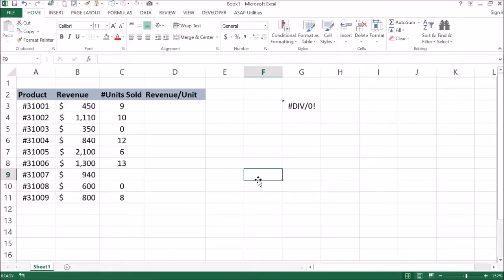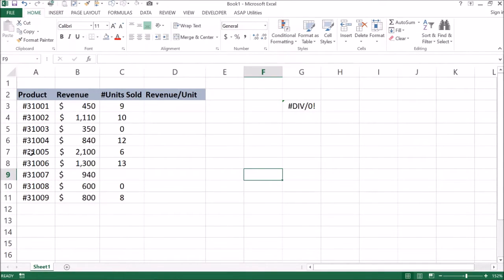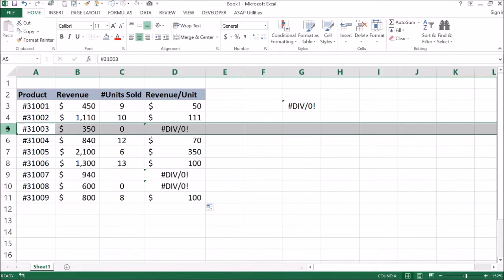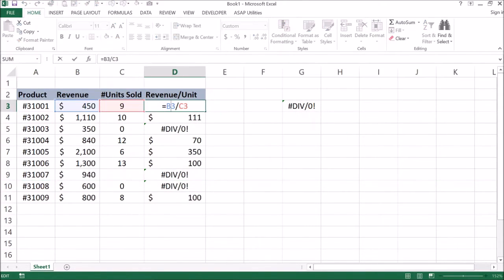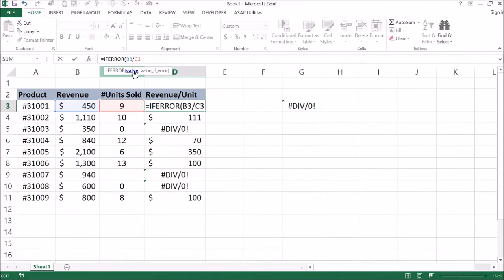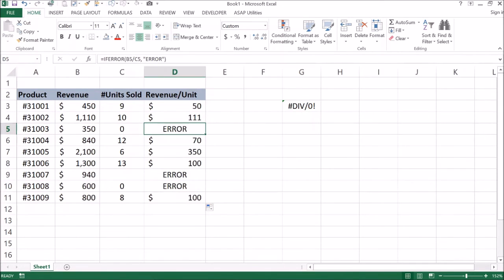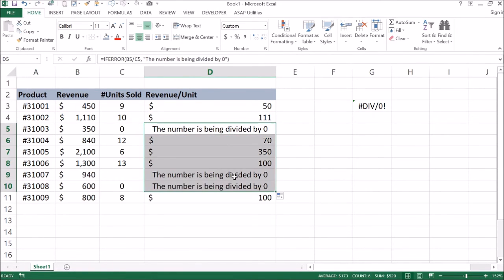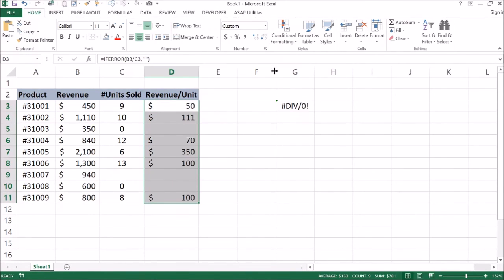Learn how to hide DIV/0! errors in Excel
In this video you will learn how to hide DIV/0! errors in excel using the IFERROR formula. It is a clever excel trick to make your workbooks more readable and professional.